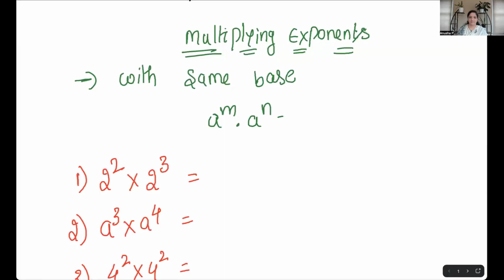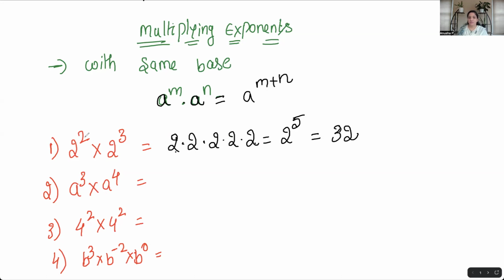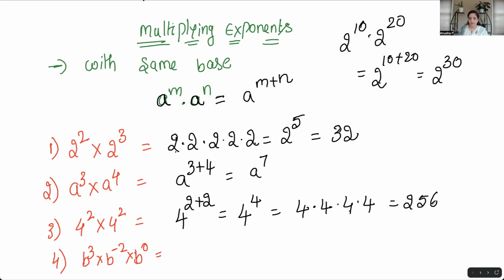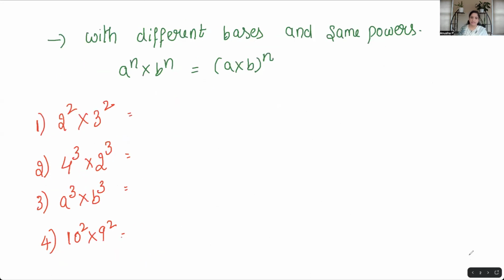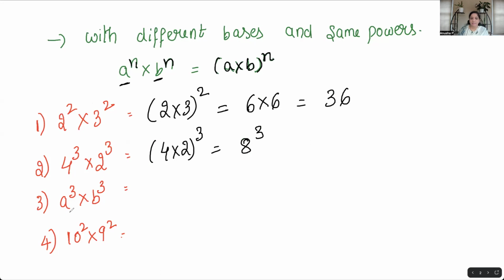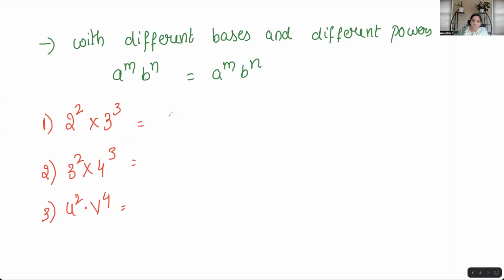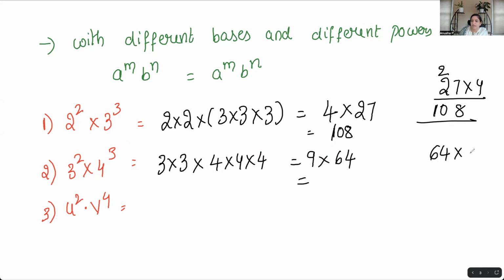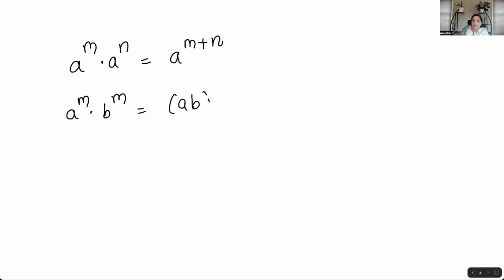Learn multiplying exponents easily - Part 3 for grades 8 and 9 math pre algebra and algebra 1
Learn Exponents Part 3 with examples

Welcome to my comprehensive tutorial on mastering exponents! Exponents are powerful mathematical tools that can seem daunting at first, but fear not - we're here to guide you through every step of the way.

In this tutorial, we'll start with the basics, breaking down what exponents are and how they work. From understanding the fundamental principles to applying them in various mathematical operations, we've got you covered.

Learn how to simplify expressions with exponents, tackle problems involving both positive and negative exponents, and discover the rules for multiplying, dividing, and raising exponents to exponents.

But we won't stop there. We'll delve into more advanced topics, including exponential functions, scientific notation, and exponential growth and decay. Whether you're a student brushing up on your math skills or someone looking to explore the world of exponents, this tutorial is for you.

Our step-by-step explanations and real-life examples will help you build a solid foundation in exponents and gain the confidence to tackle even the most challenging problems.

So grab your pen and paper, and let's dive into the fascinating world of exponents together.